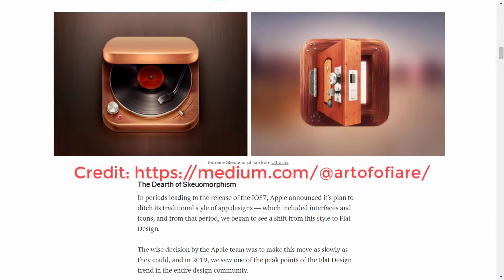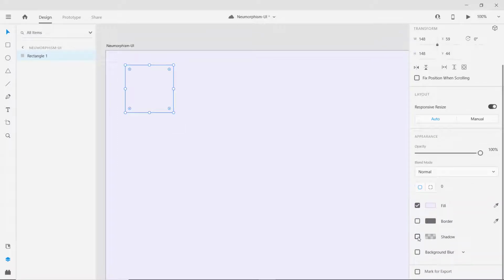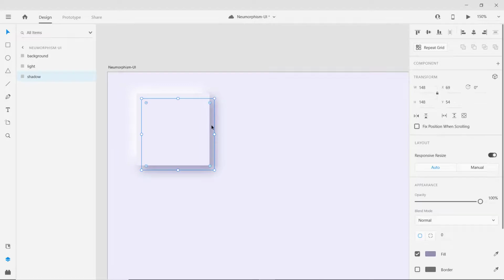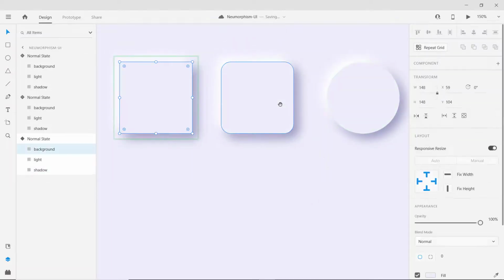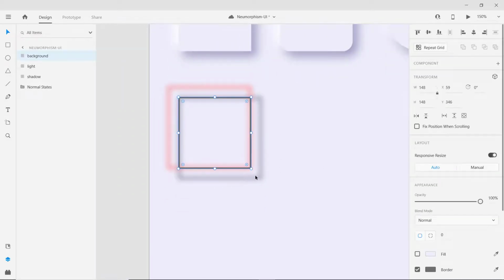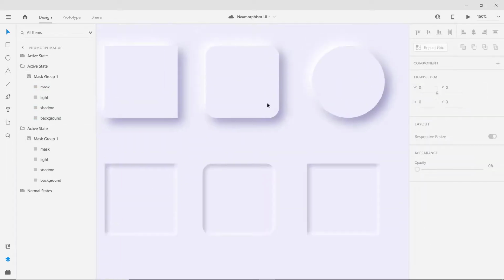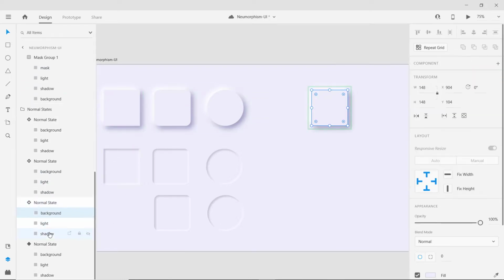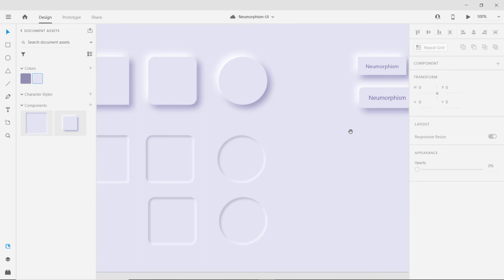Neumorphism Design in Adobe XD | Soft UI Design neumorphism 😍👍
Neumorphism Design in Adobe XD | Soft UI Design
In this video tutorial you'll learn how to create neumorphism design in adobe xd. Neumorphism is a new design style reffered as soft ui design sometimes. Creating neumorphic (neumorphism) UI Design is fairly simple.
You'll see how to use adobe xd to create soft ui (sofuti) design by utilizing the blur and background colors. Creating multiple shadows or inner shadow in adobe xd is not possible at the time of this video recording inside adobe xd. So, we have to create inner shadows or multiple shadow manually so that we can make our neumorphism design.
We are going to create neumorphism ui components inside adobe xd which can be used to create any kind of neumorphic design ui element.
We'll be creating up and down state ui components in adobe xd and then we'll use this to create different various of rounded and circular UI Variations.

Awesome Videos on CSS3